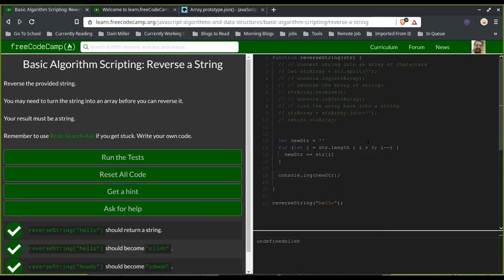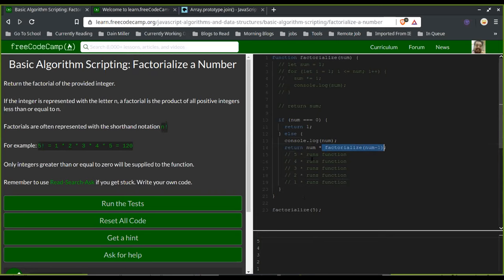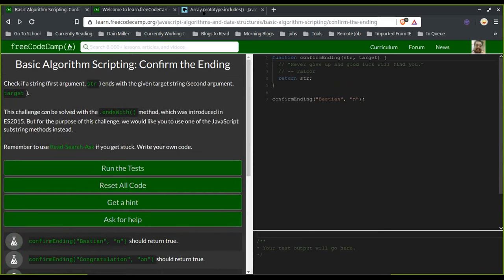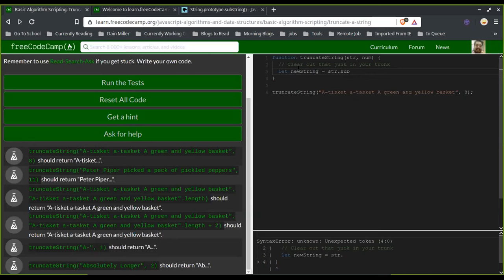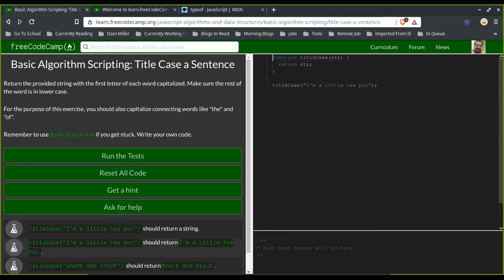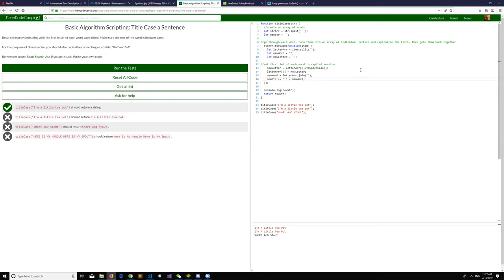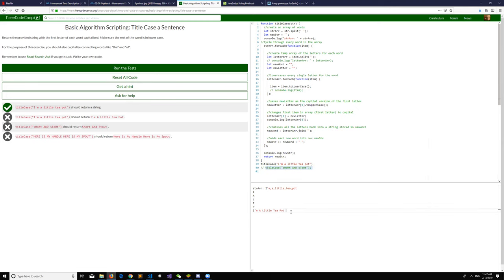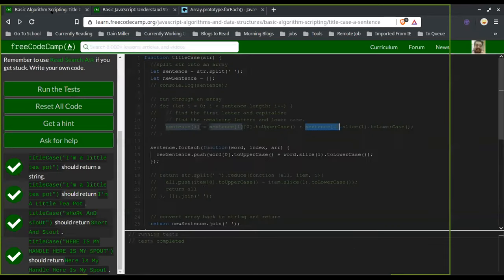FCC Basic Algorithms - JS Learning Group - 2/12/19 (PART 2)